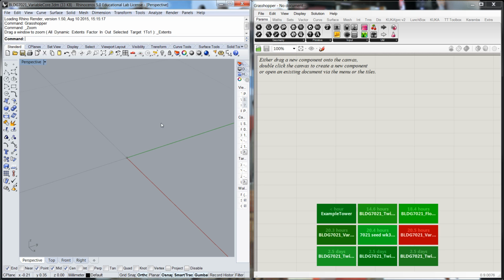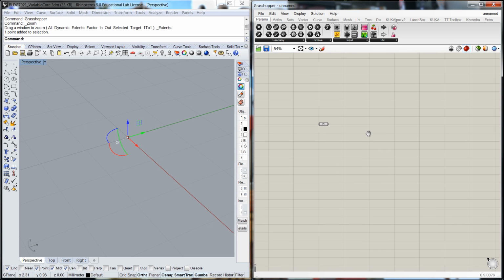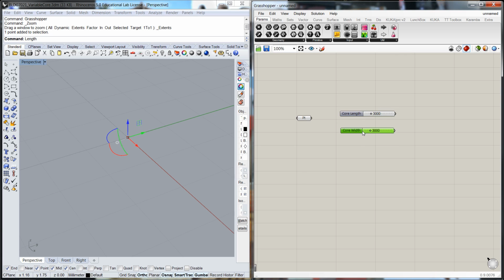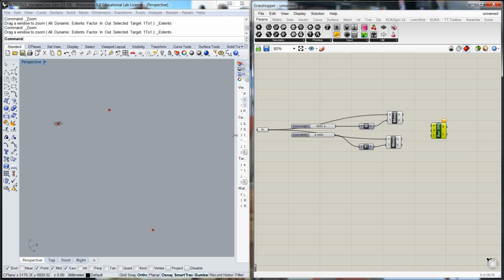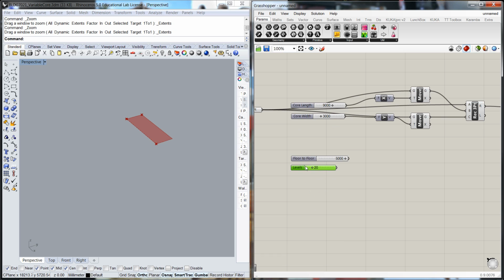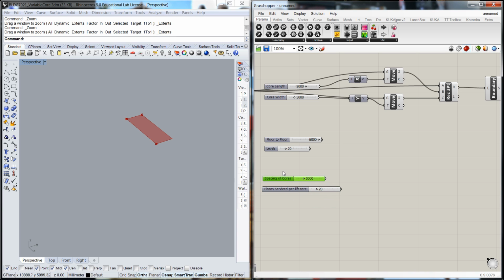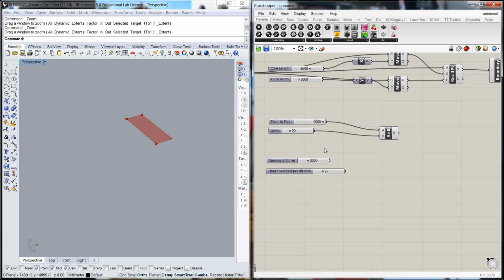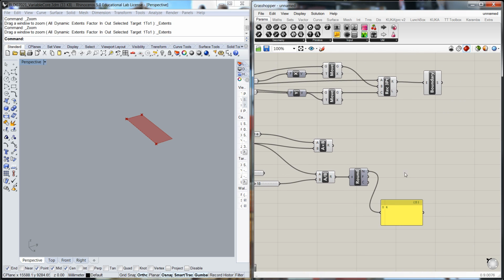BLDG7021 VariableCore1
Here is a set of files and videos that show you can create a custom tool or sub routine that can be copied into a wide variety of tower routines. The routine varies the core heights according to whether it is serving low, mid or high rise floors. The core size can be varied and the number of floors served per core can also vary.